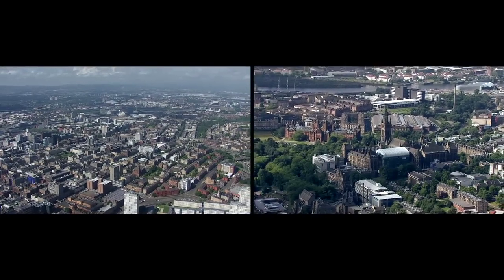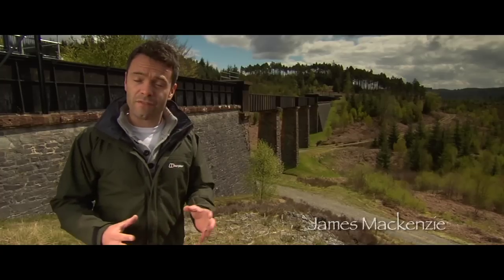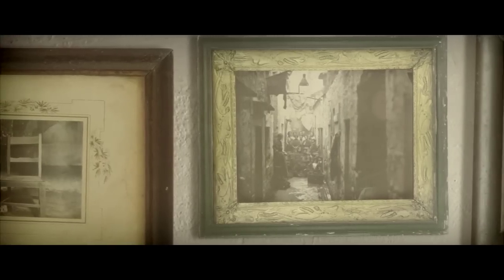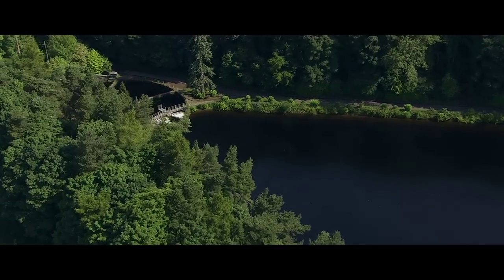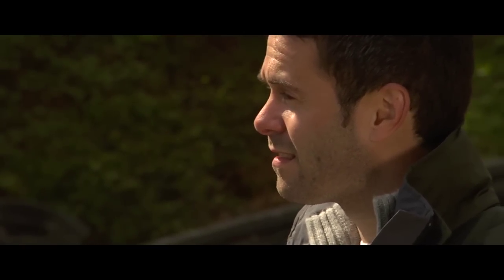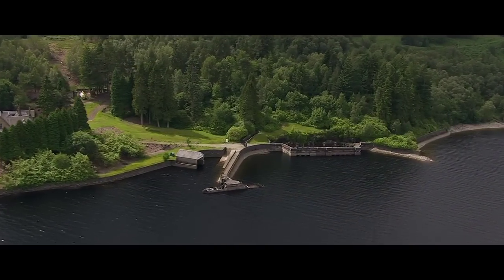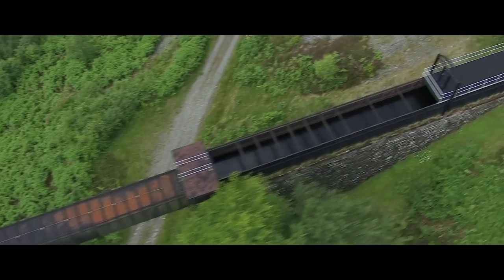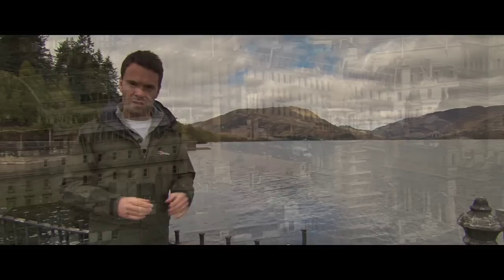The Lifeline of Glasgow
Glasgow's water supply - This film gives a short history of Glasgow, focusing on the effects of industry and population growth. It then describes the construction of the 26 mile aqueduct that carries water from Loch Katrine, supplying Glasgow with 70% of its water supply. The film portrays the scale and precision of this remarkable feat of Victorian engineering, opened by Queen Victoria in 1859.